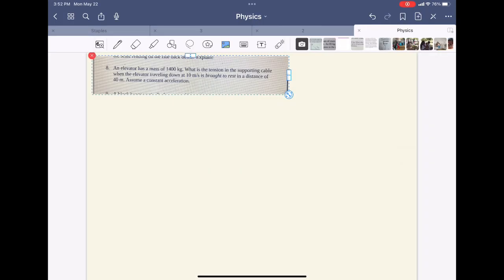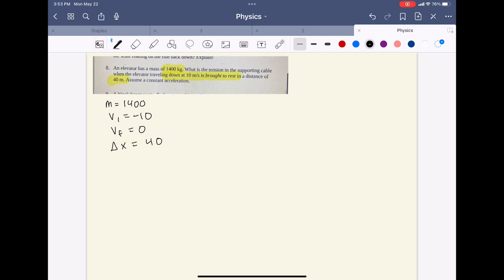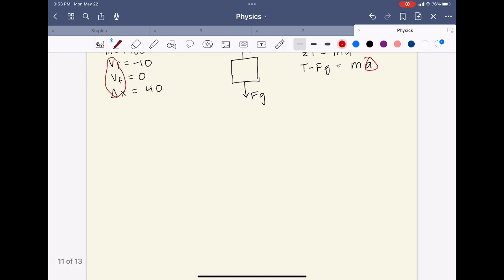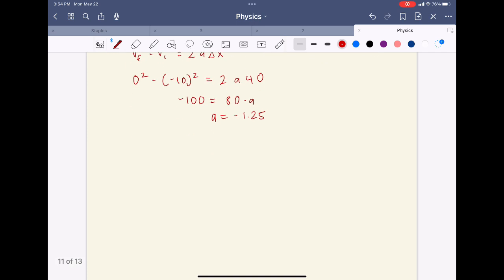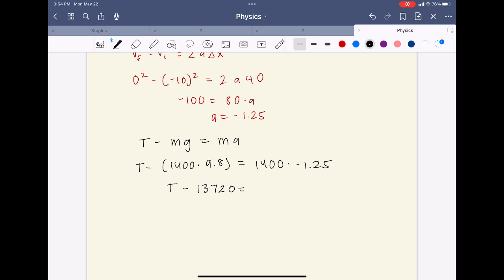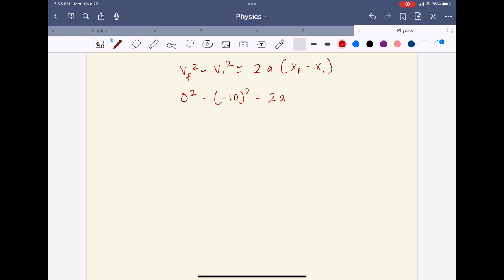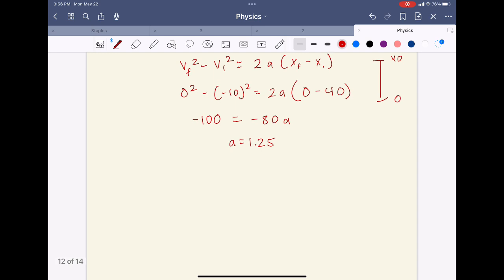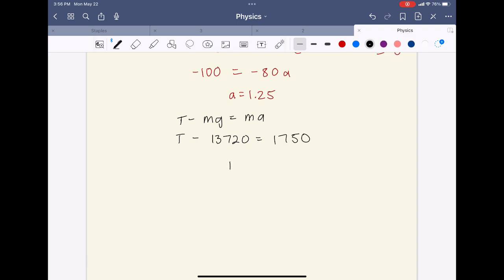Elevator Dynamics hw 1 #8